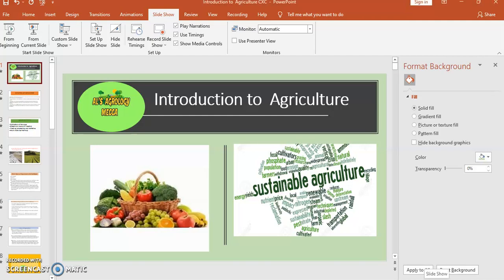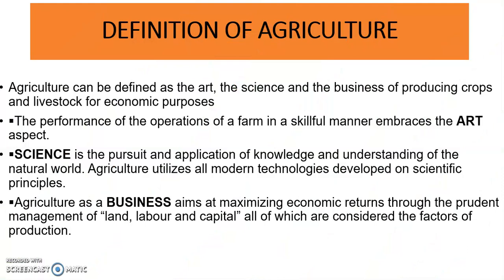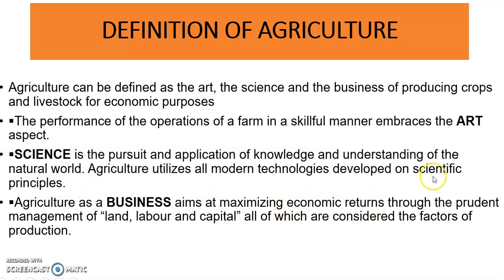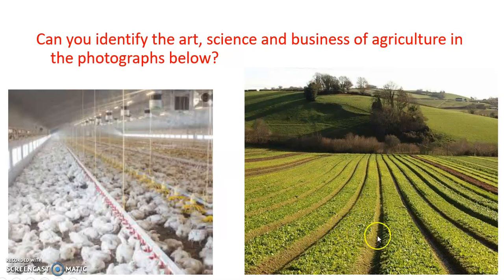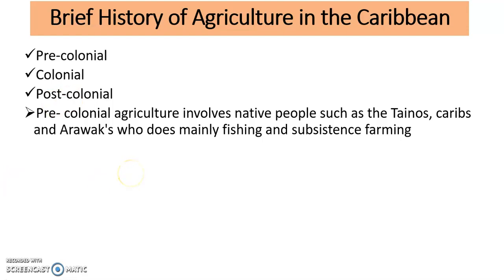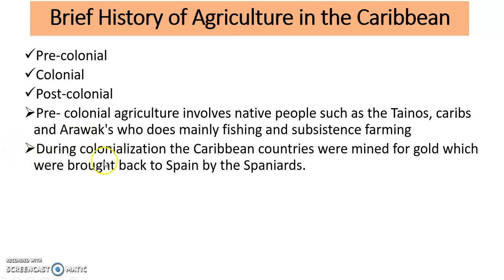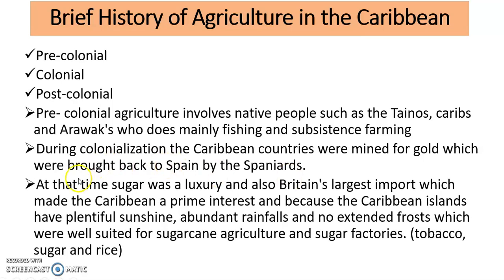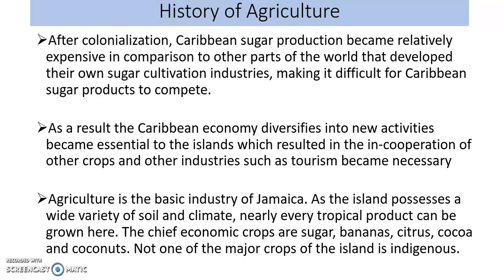INTRODUCTION TO AGRICULTURE CXC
This video provide you with information on the introduction to agriculture in the CXC Syllabus